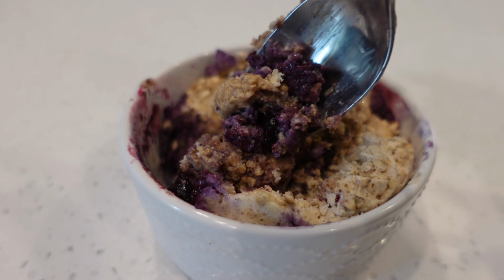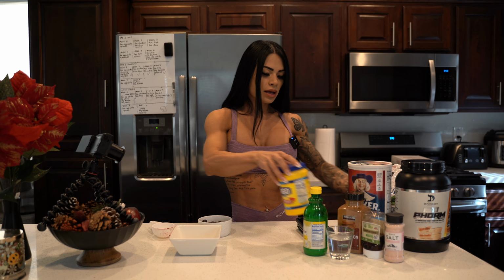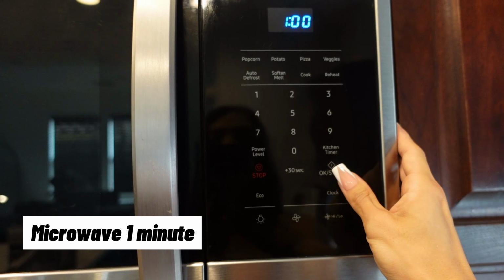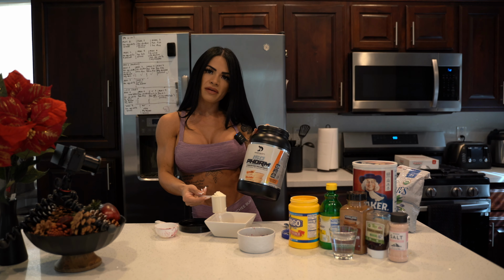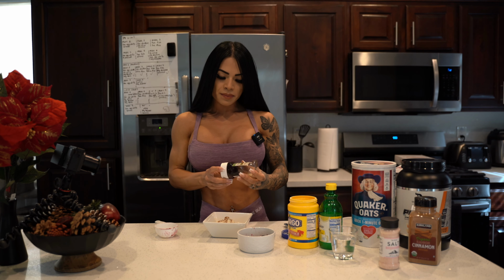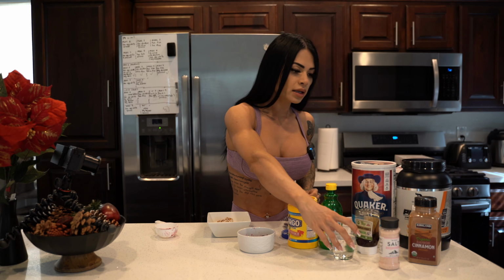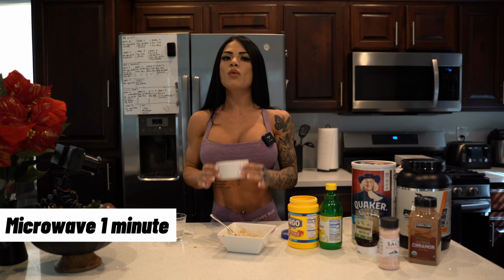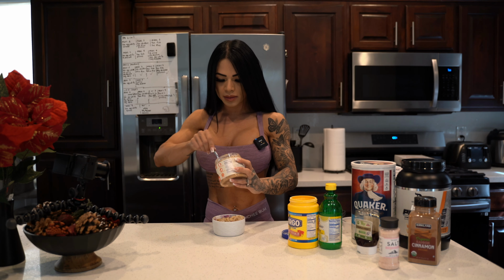EASY BLUEBERRY CRUMBLE | 2 - MINUTES | HEALTHY & DELICIOUS DESSERT RECIPE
This is the perfect breakfast or snack to make when you want something sweet ! Its soo delicious and super easy to make .

Drop in the comments what you guys would like to see next !

Coach : @nateseredich   Team: @builtbetterphysiques
1:1 Wellness posing  👠